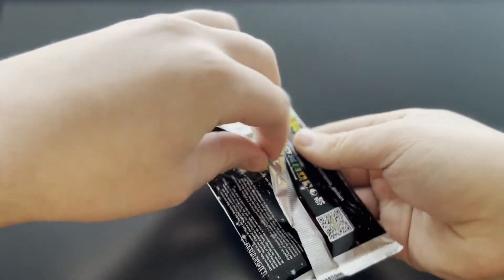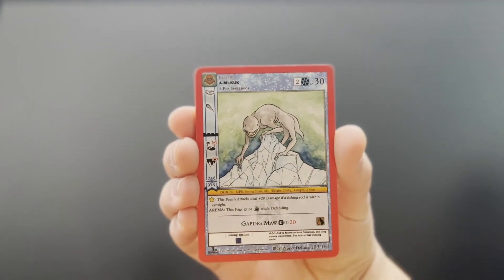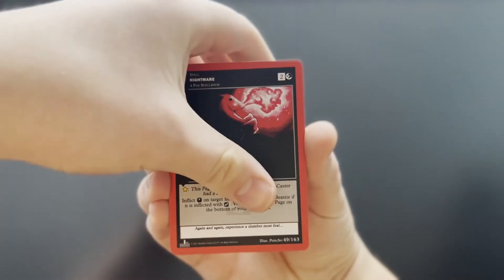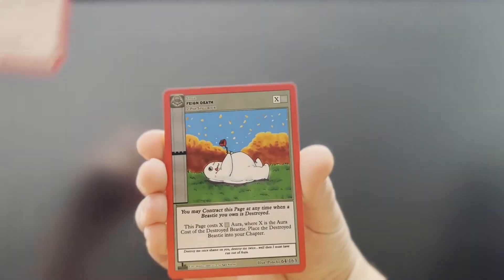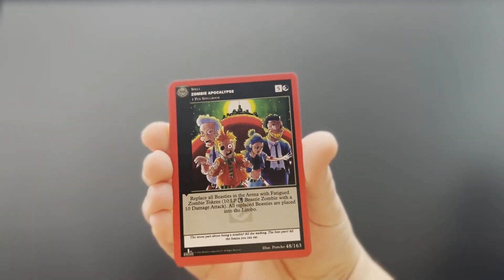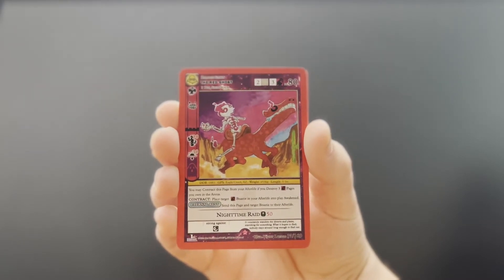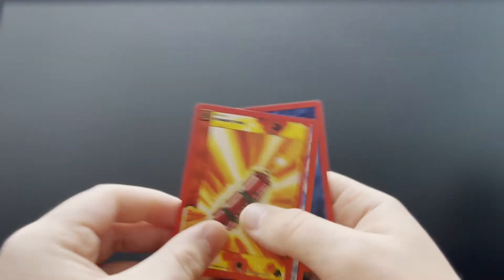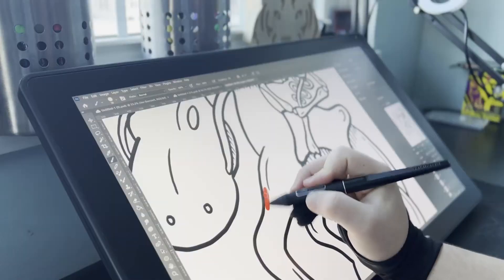I took a Metazoo Card and Made It Into a Piece of ART!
Check out this recent video!